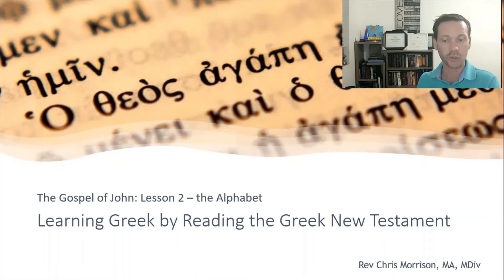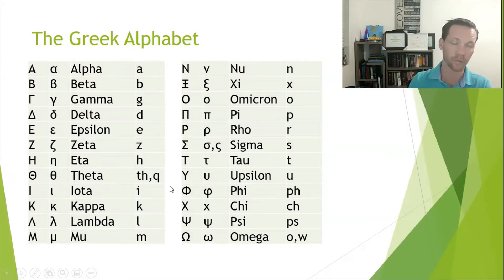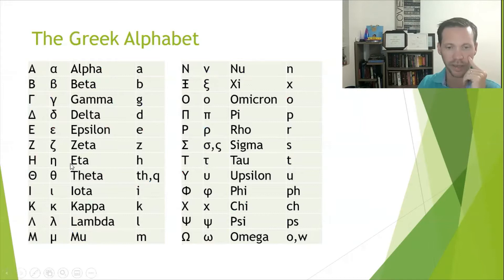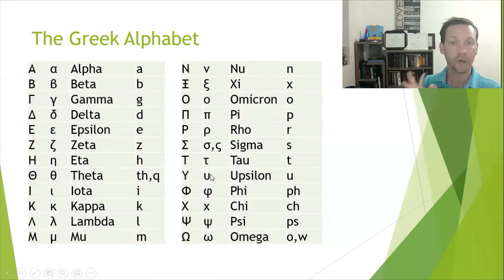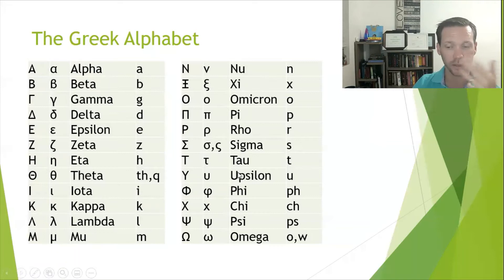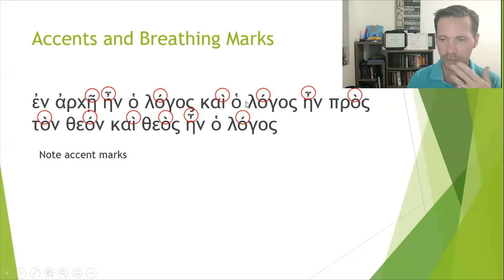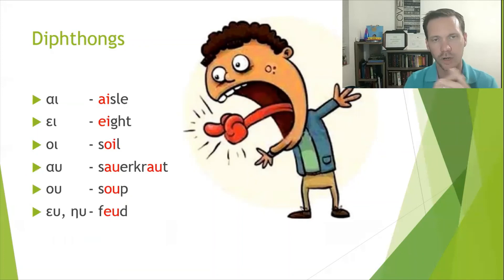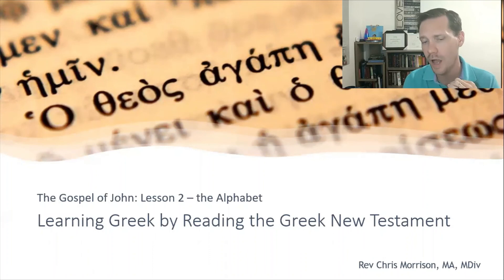Learn Greek: The Greek Alphabet (Lesson 2)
The second lesson in our Learning Greek by Reading the Greek New Testament series. By the end of this video, you'll know the Greek alphabet and even get to learn a silly little ditty (and me singing it!) to help you memorize the letters. :)